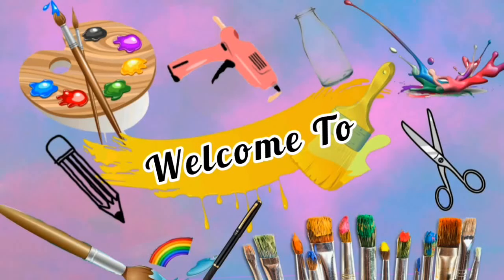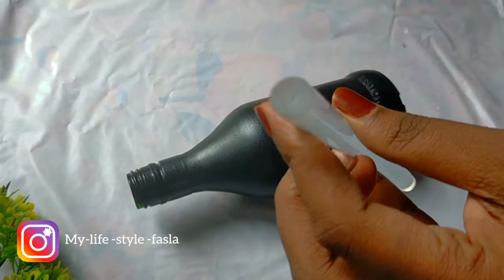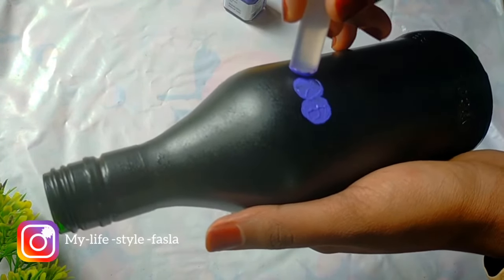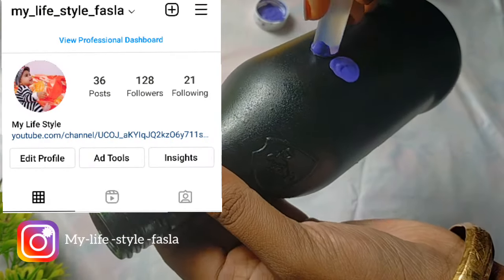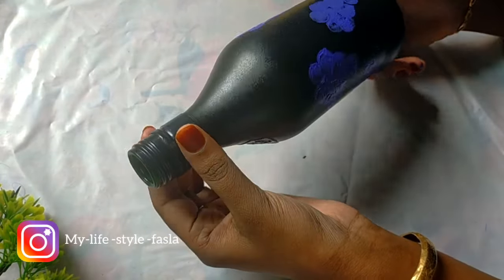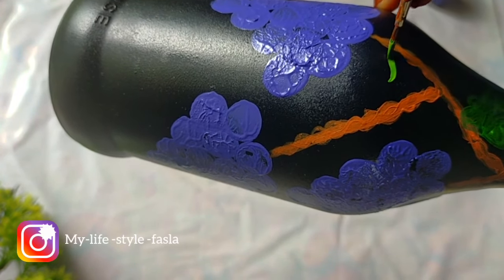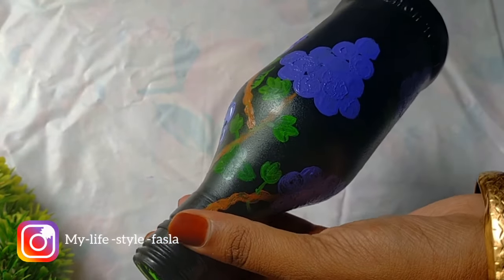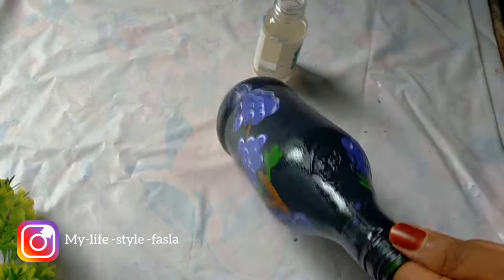Easy bottle painting/Grapes bottle painting🍇/Bottle Art using glue stick/mylifestylebyfasla/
Hi dears😘😘
welcome back to my new video 💕

my life style by fasla
rose flowers painting
stroke painting
how to trace picture on bottle
bottle art using waste materials
best out of waste
bottle craft
beer bottle art
bottle decoration malayalam
glass bottles
grapes bottle painting
grapes painting idea
beginners special bottle painting
bottle painting malayalam
glue gun sticks hacks